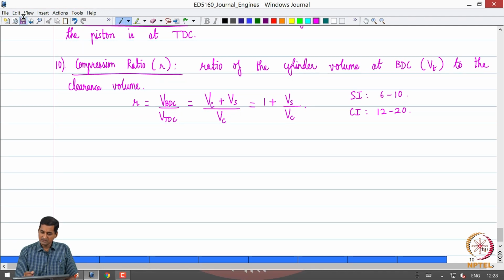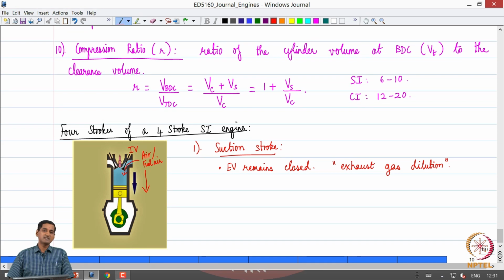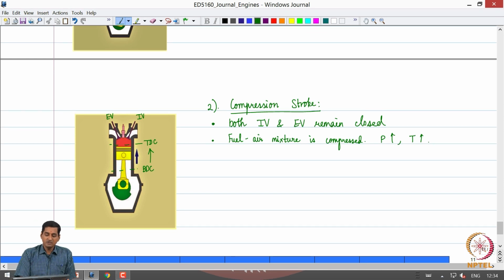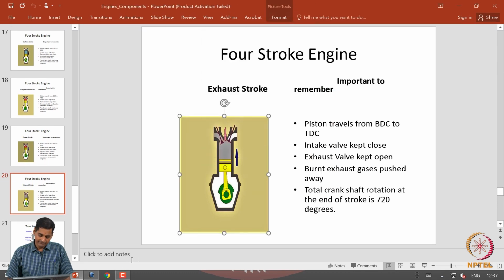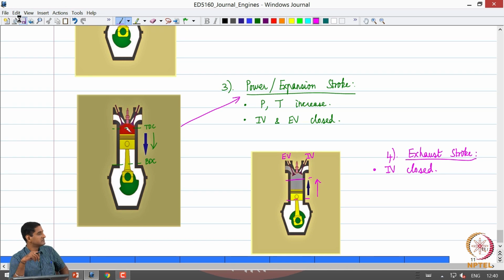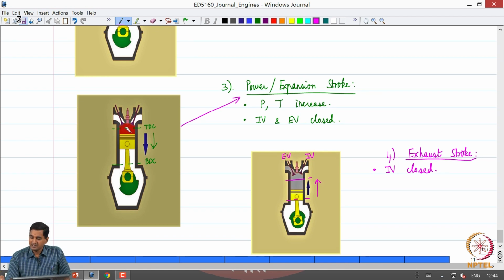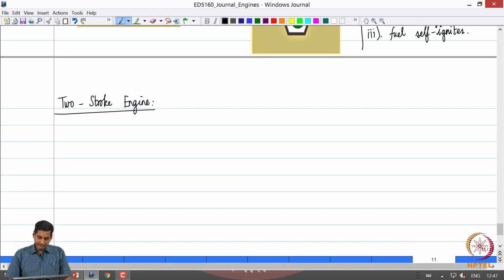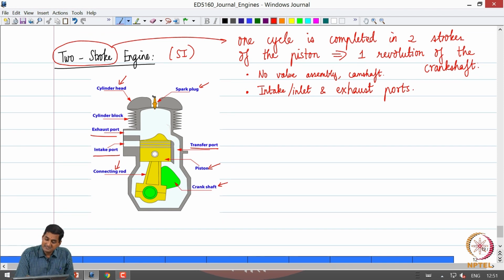#6 Operation of Four Stroke Engines | Part 01 | Fundamentals of Automotive Systems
Complete your understanding of the four stroke engine! This lecture covers key terms such as TDC, BDC, swept volume, and compression ratio. We also compare spark ignition (SI) and compression ignition (CI) engines.